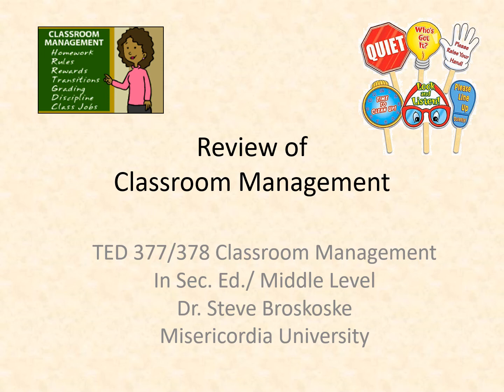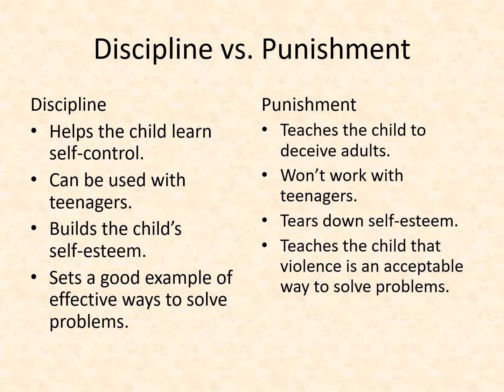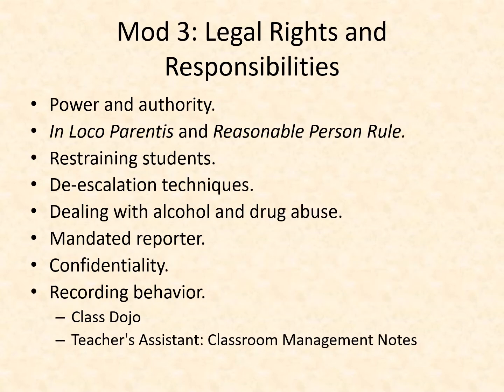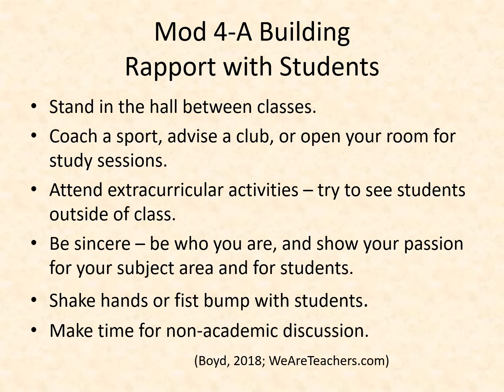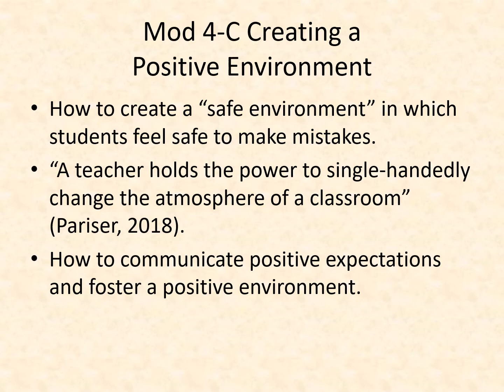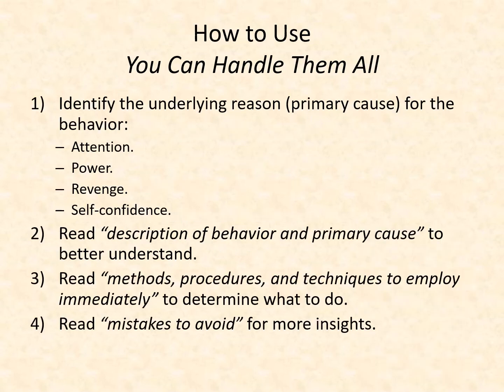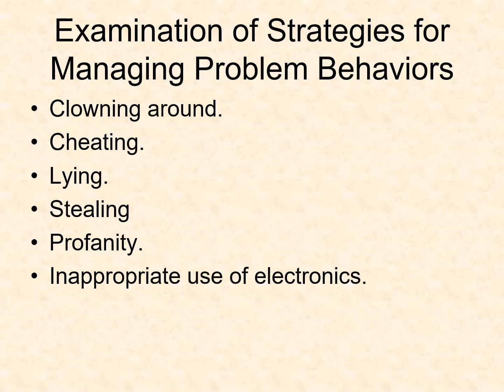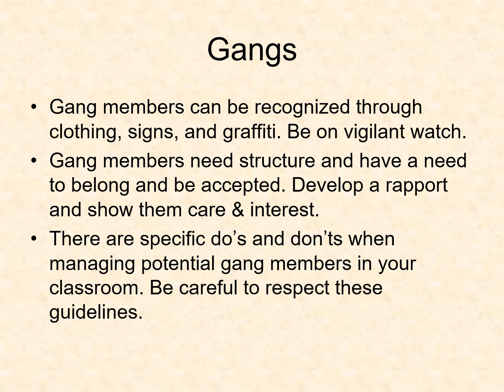SecEd Management: Review and Summary of Course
Presents a brief review and summary of the highlights of the content covered in a college course. This video represents instruction as part of TED 377/378 Class Management in Secondary Education/Middle-level at Misericordia University.